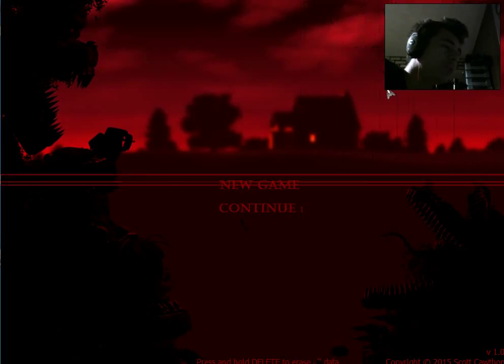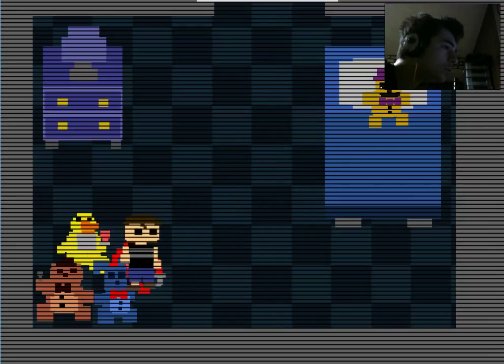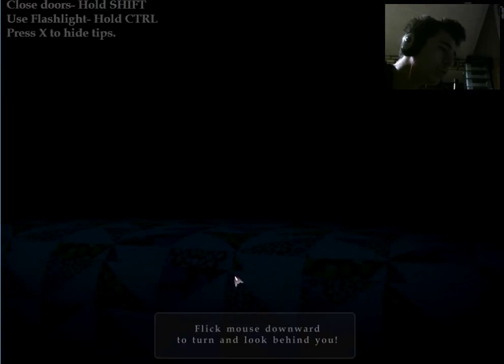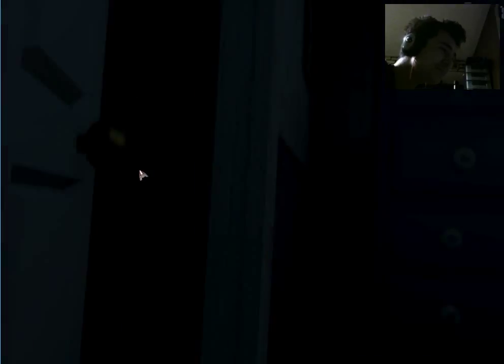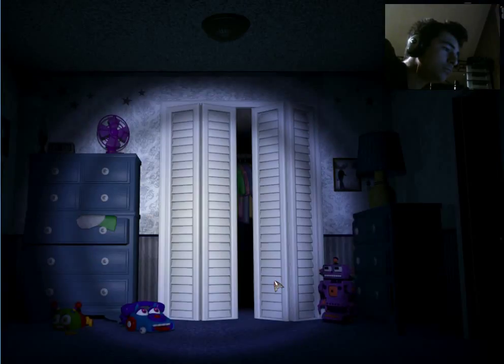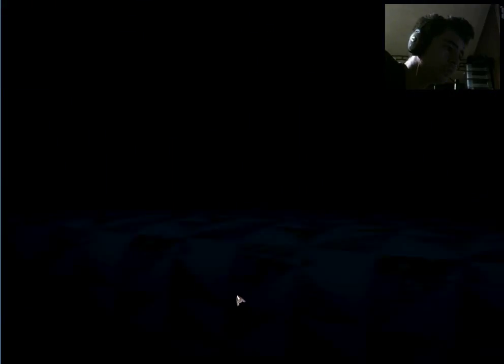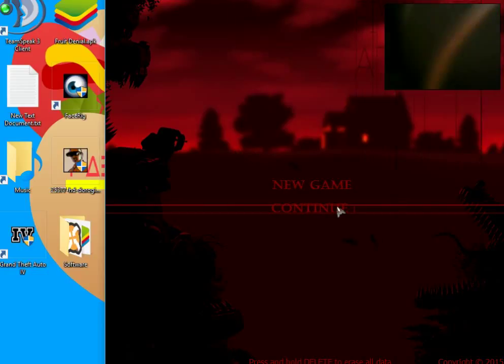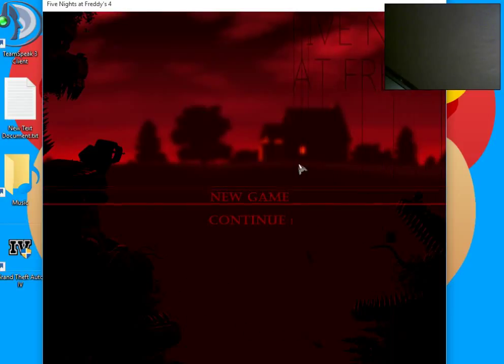Five Nights At Freddy's 4(FULL) Gameplay!!! | Fabu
welcome to my video! this is fabulous hotdog and today we are playing.. Five Nights At Freddy's 4! BTW YES I DO GET A JUMPSCARE SO DON'T WORRY! :'D... :'(...

i will be making videos daily!

(any songs (that are not mine) are from there creators!)..

HAPPY HUNTING!